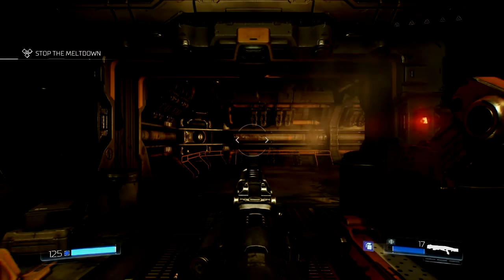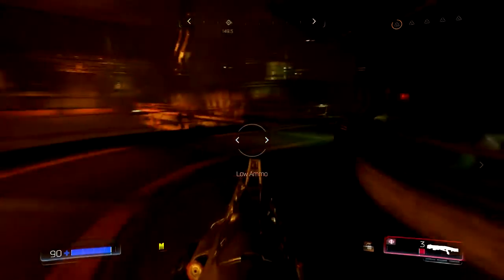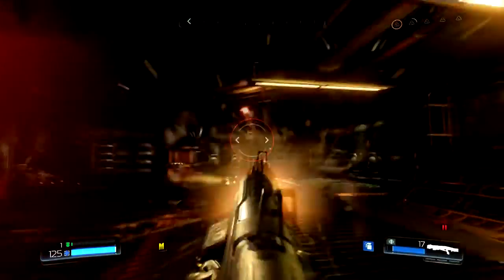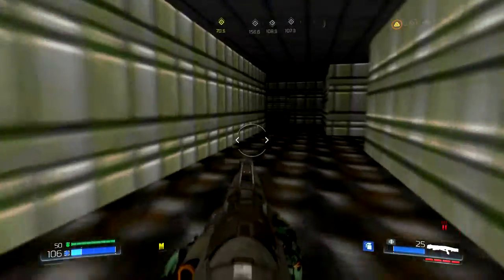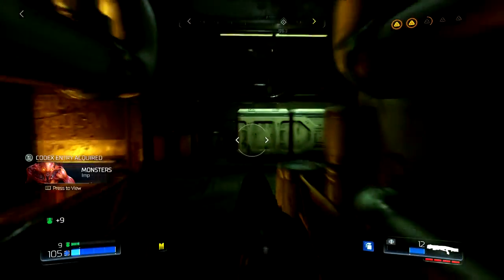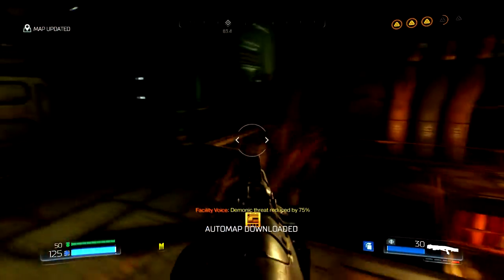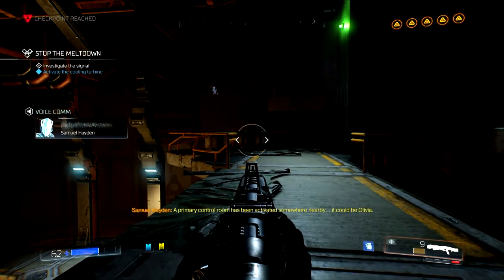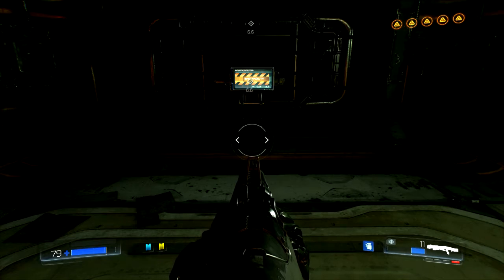DOOM Gameplay Walkthrough - Part 3 "Hell Knights Everywhere"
Here we are in week 3 of DOOM. We explore the foundry to explore its secrets including gaining the rocket launcher early and ripping and tearing one of our favorite demons; the hell knight.
Peace.